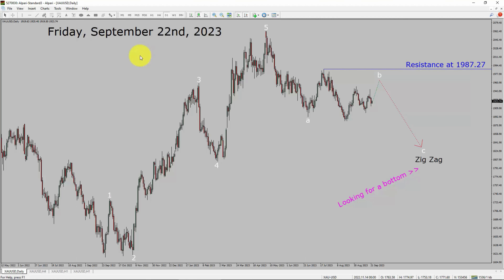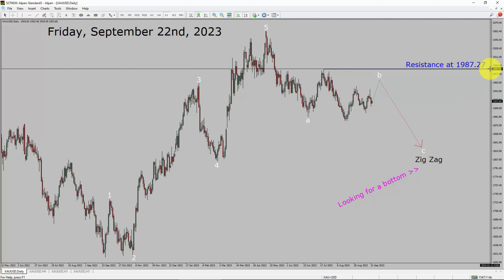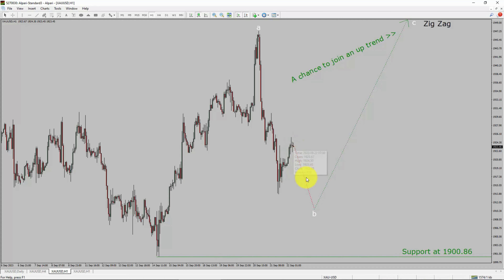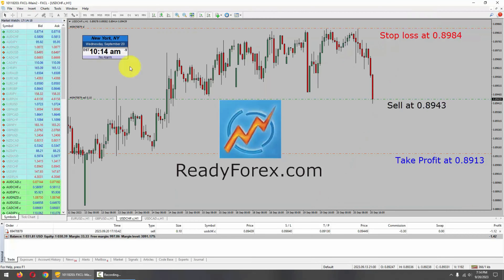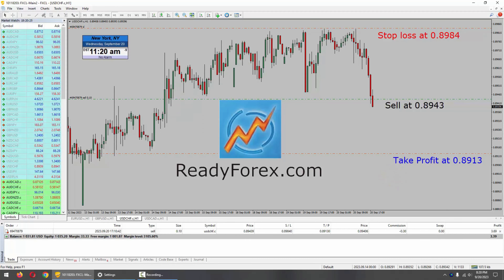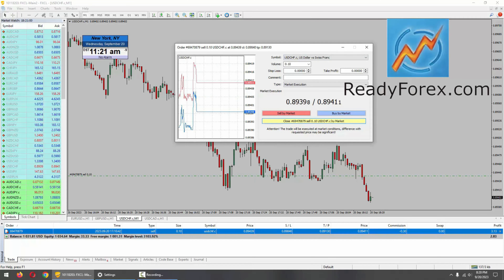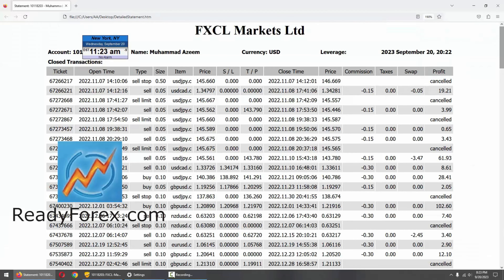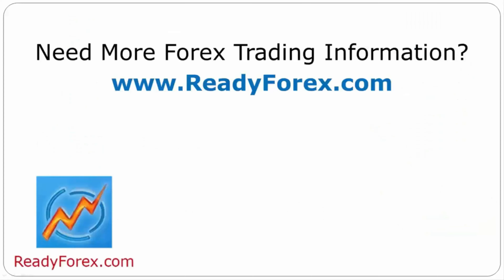XAUUSD Elliott Wave Analysis | Gold Analysis September 22, 2023 | XAUUSD Analysis Today